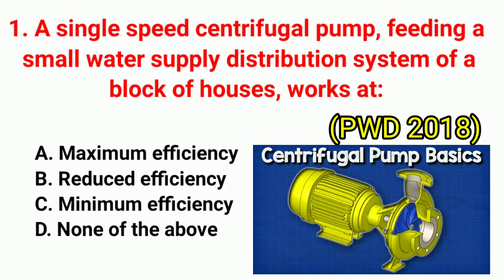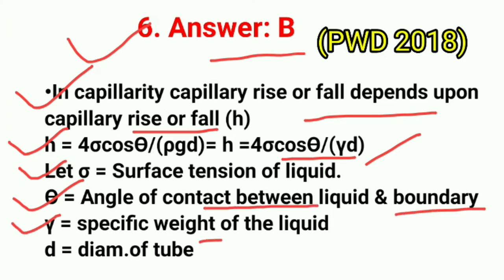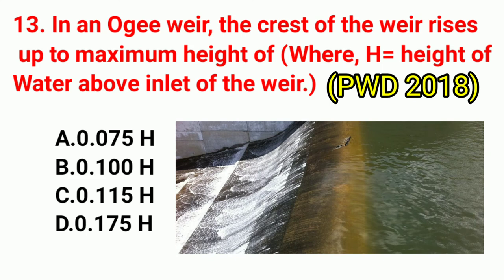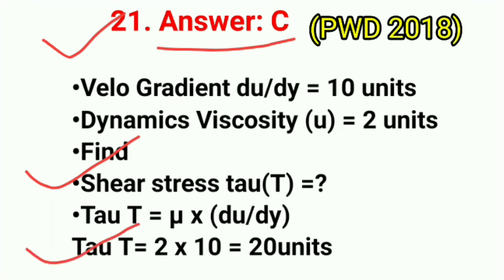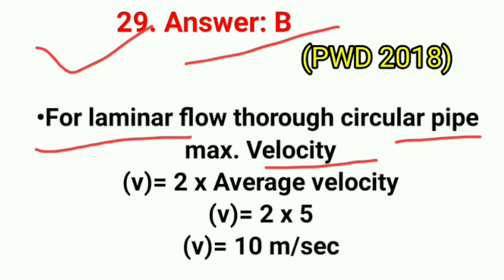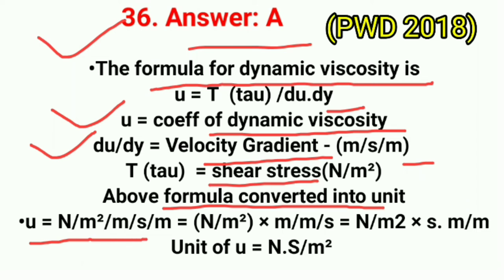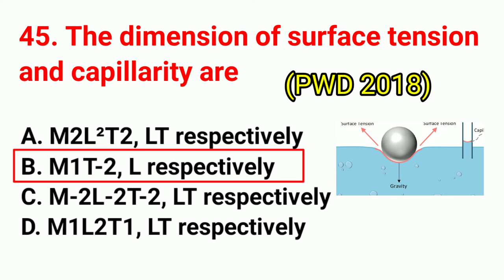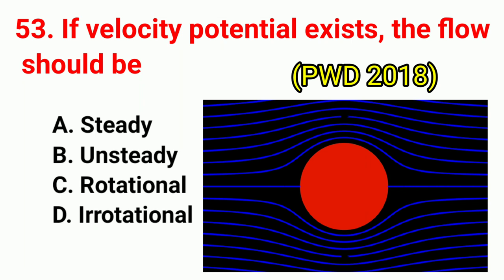MIDC I BMC I PWD I WRD I PWD Previous Years Question Paper Fluid Mechanics l MIDC Previous Question